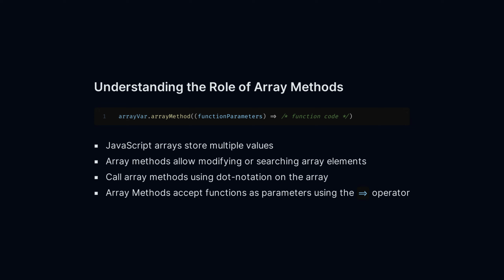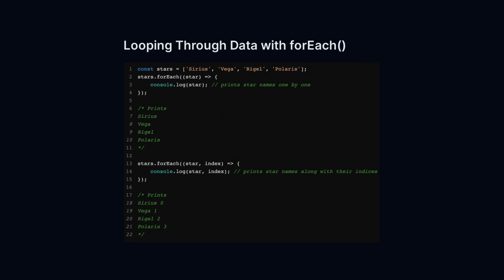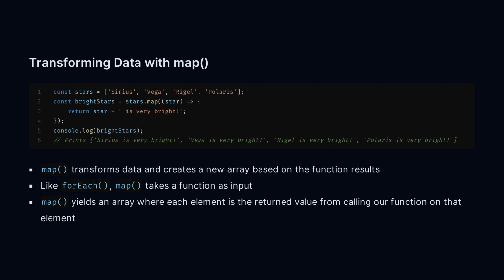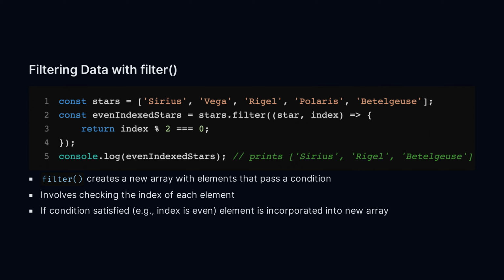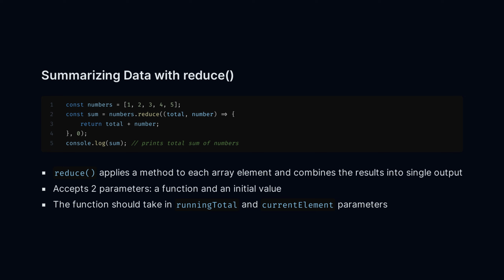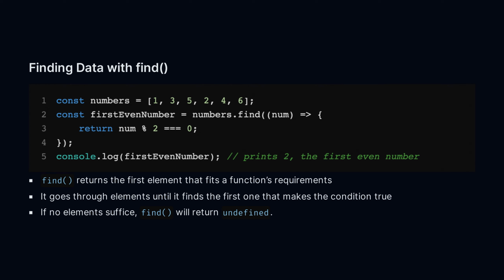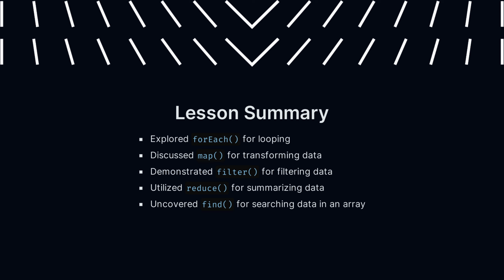Lesson 8(JavaScript)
Welcome to the ultimate JavaScript fundamentals course! 🚀 Whether you're just starting out or looking to refresh your skills, this in-depth tutorial covers everything you need to build a solid foundation in JavaScript.

DOM Manipulation

📌 This video is beginner-friendly and perfect for aspiring web developers, coding enthusiasts, or anyone interested in learning how JavaScript powers the web.

⏱️ Timestamps
00:00 - Introduction
02:15 - Setting up the Environment
05:30 - Variables & Data Types
12:10 - Operators in JavaScript
18:45 - Functions Explained
26:00 - Conditional Logic
32:30 - Loops in JavaScript
40:00 - Arrays & Objects
48:15 - DOM Basics
58:00 - Event Handling
1:05:00 - ES6+ Features
1:15:00 - Final Project Walkthrough

🔗 Resources & Downloads
📁 Code examples: [Add your link]
📄 Cheat sheet: [Add your link]